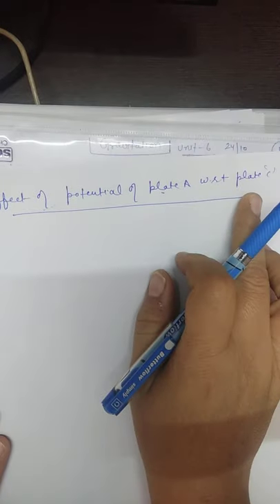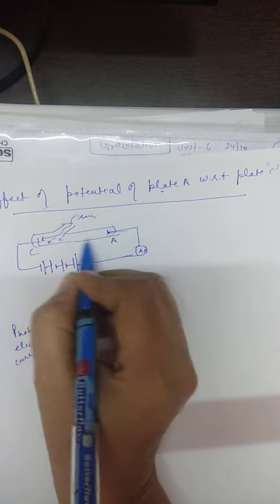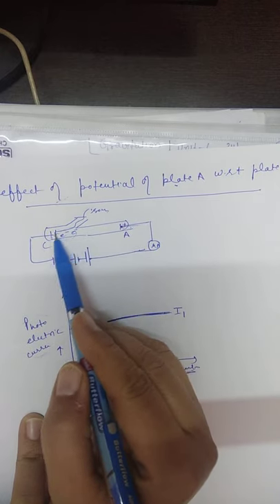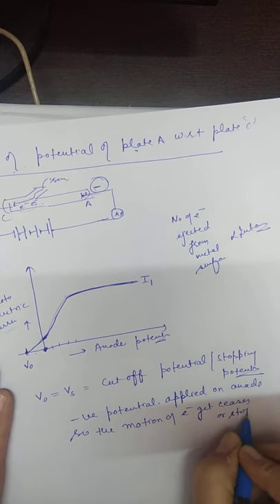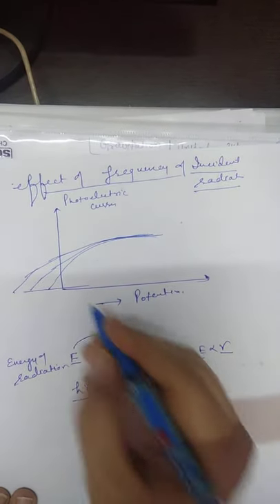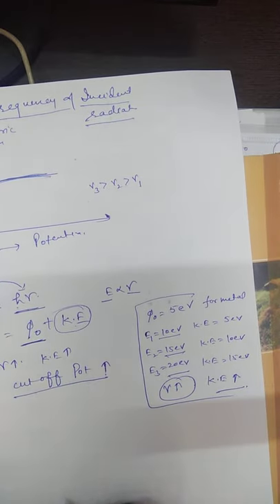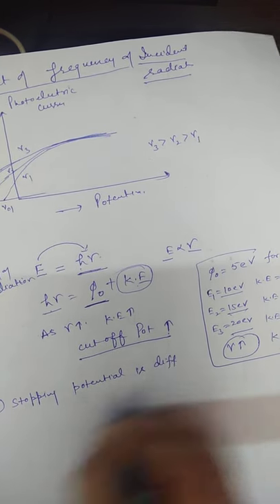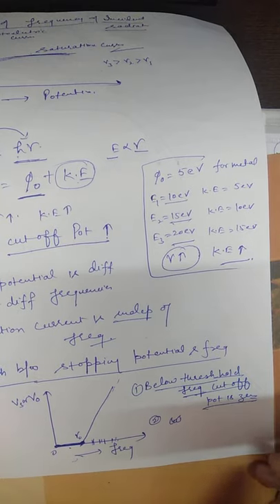Variation of photoelectric current with anode potential by changing intensity and frequency of light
Physics For XII